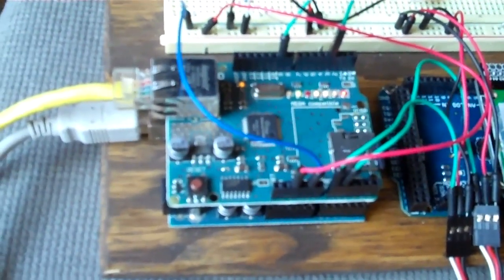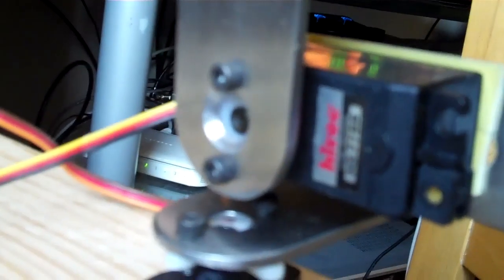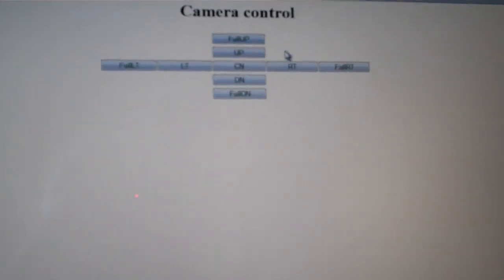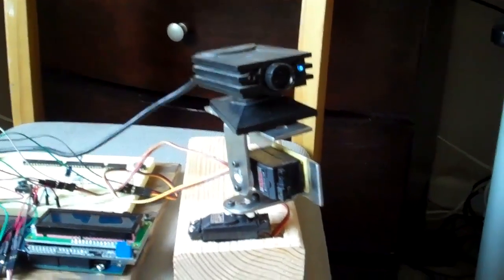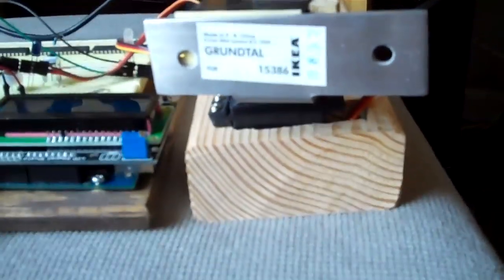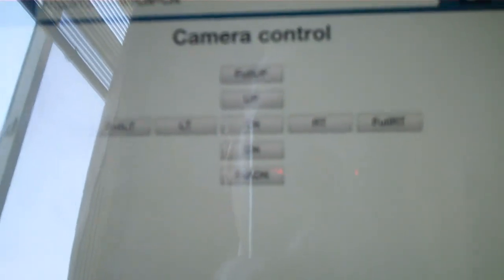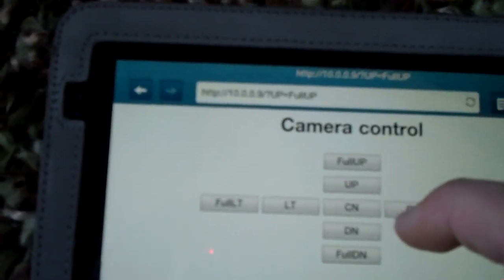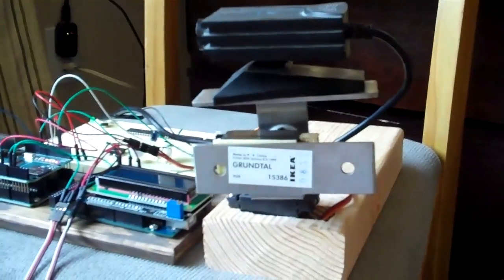Arduino + Ethernet Shield + HTML + Pan/Tilt Webcam